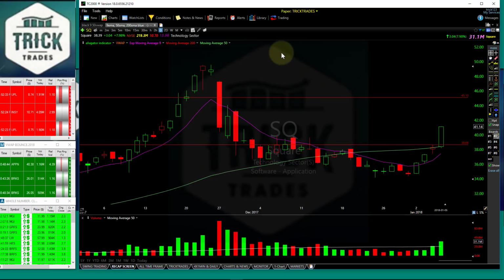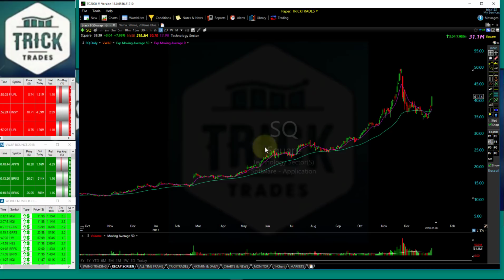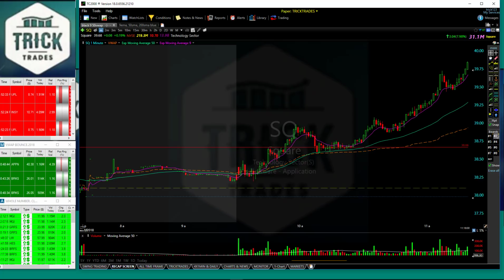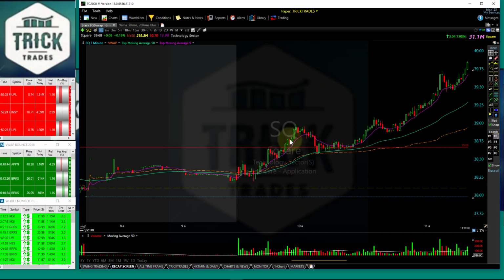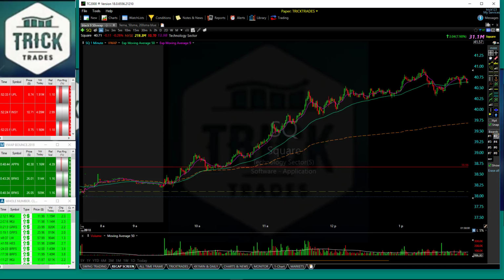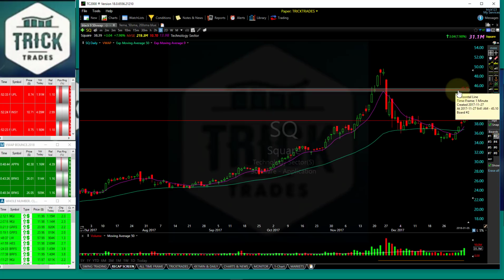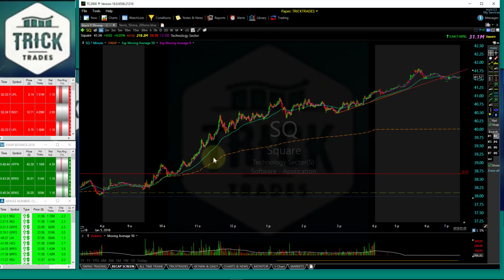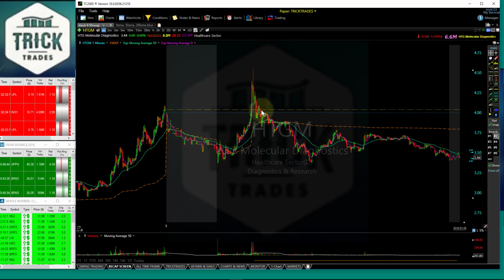HOW TO USE TECHNICAL INDICATORS TO MAKE POINTS ON A TRADE!!! DAY TRADING (SQ) 2018